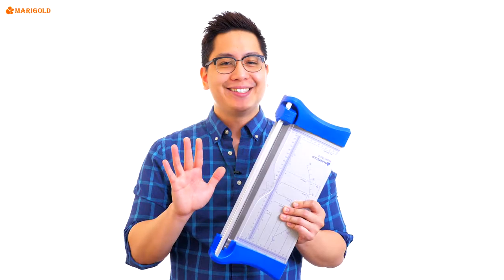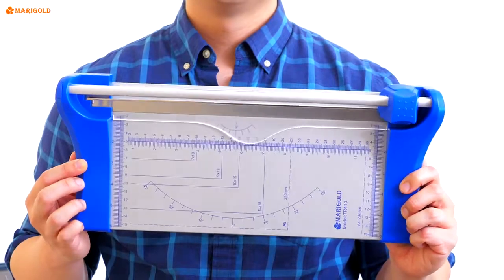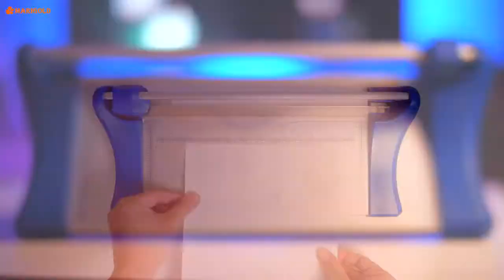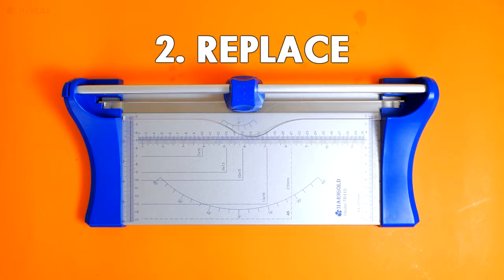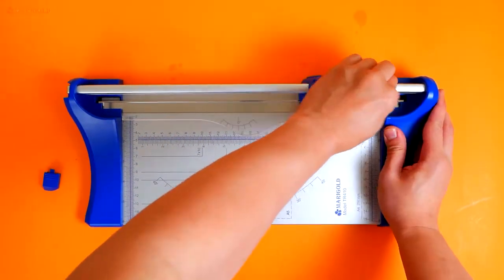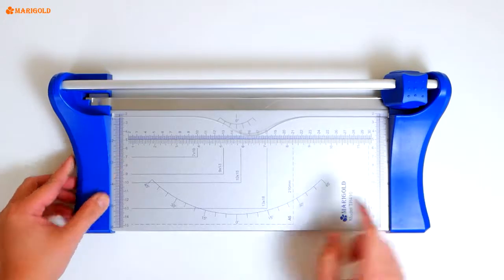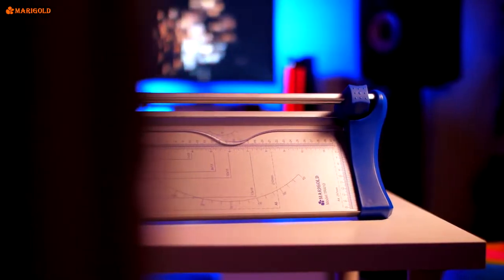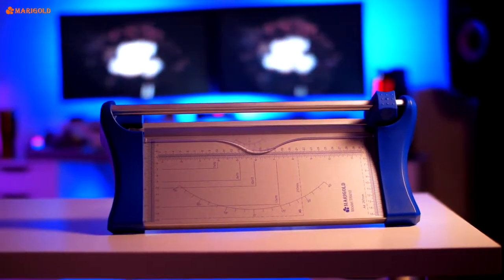Marigold 12 Professional Titanium Rotary Paper Trimmer Cutter TR410 Office Products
Max cut 10 sheets of 20lb paper, Perfect for mixed media projects! cut through chipboard, card stock, ideal for home Office functions or craft projects.
Solid 12"x6" metal calibrated base plate, carbide blade and alignment grid and ruler.
No touch safety design protects fingers away from any dangerous operation. And cutting head could be changed with Replacement.
Count on precise, accurate cuts with the premium carbide blade.
Manual paper clamp and cutting line indicator delivers accurate, precise cuts and ease of use.